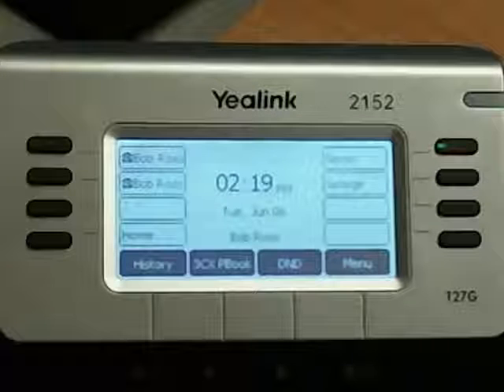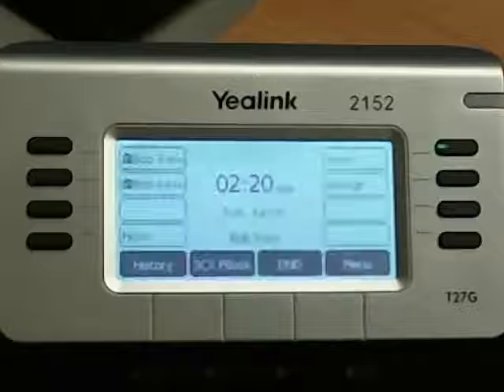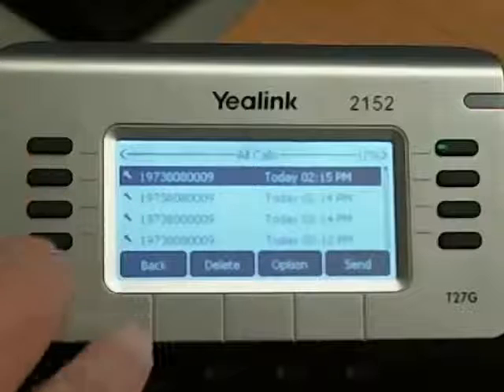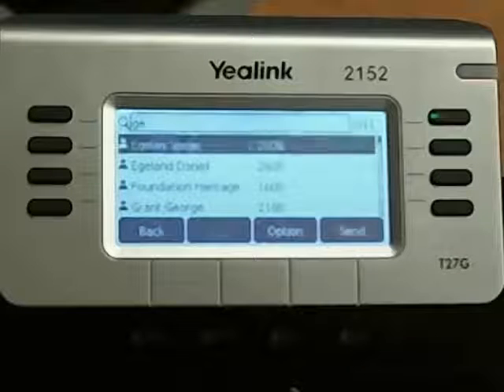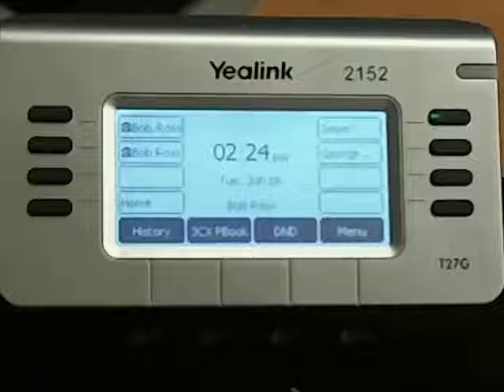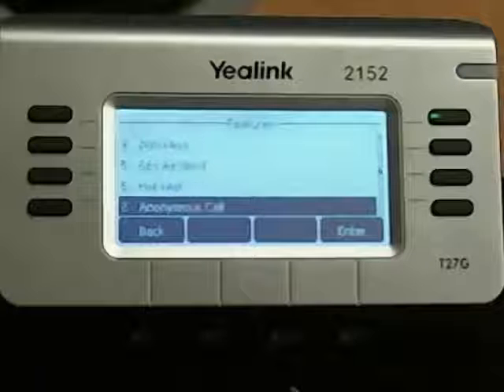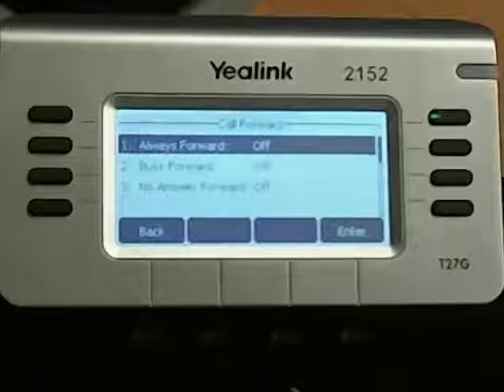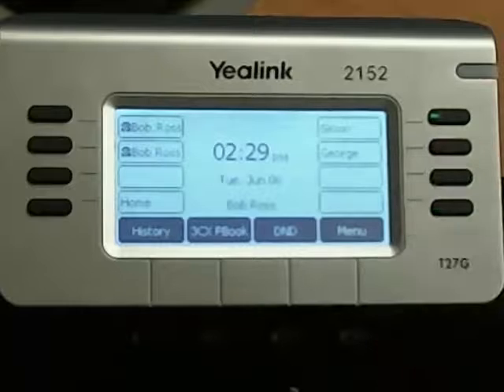3 Yealink Phone Training More Advanced Features History, Directory, Menu